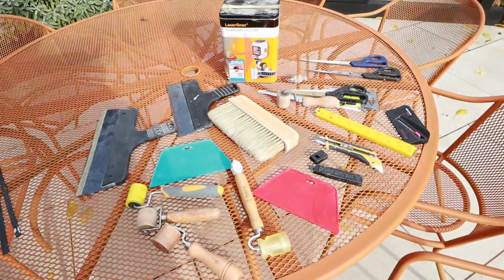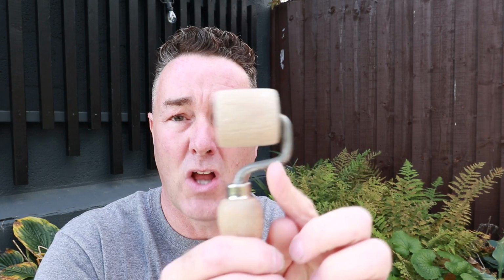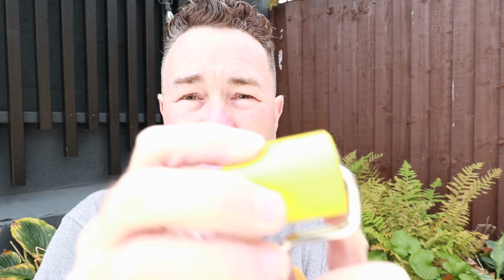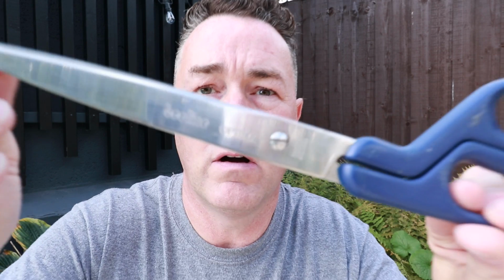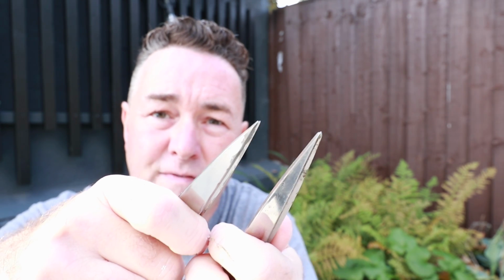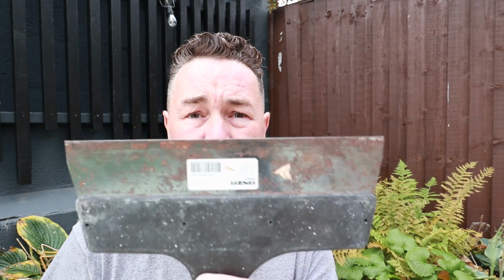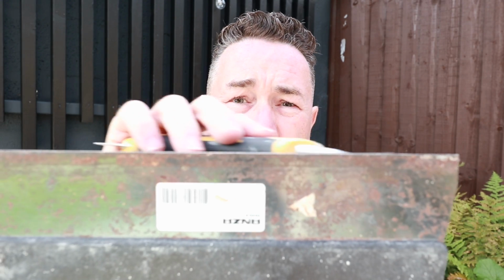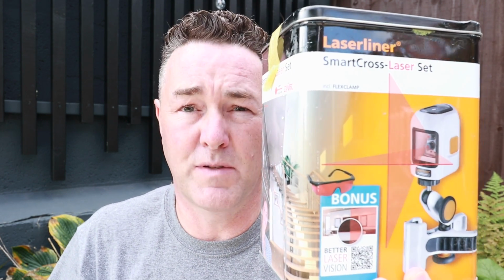wallpaper hanging tools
What are the wallpaper hanging tools of a professional decorator?

Let me show you the wallpaper hanging tools I use.
These are the wallpaper hanging tools you may also want to look at getting to help you get that professional look to wallpaper hanging.